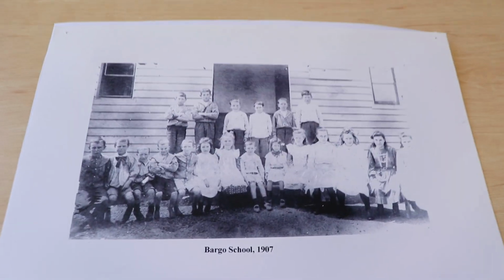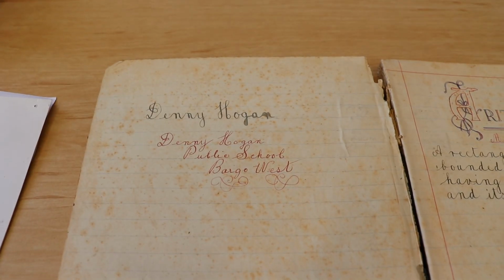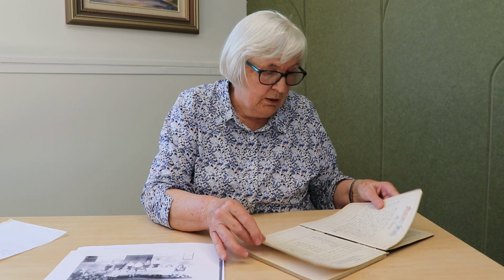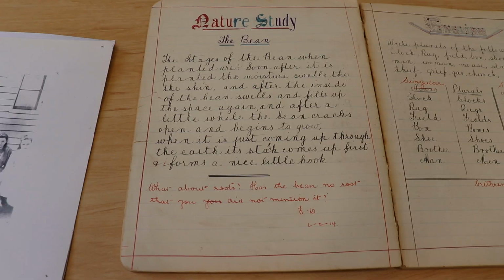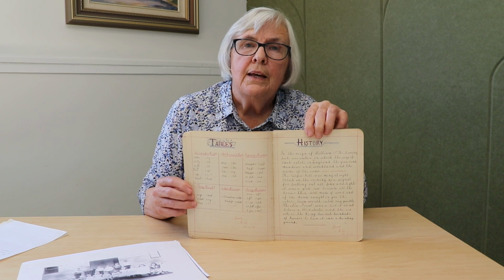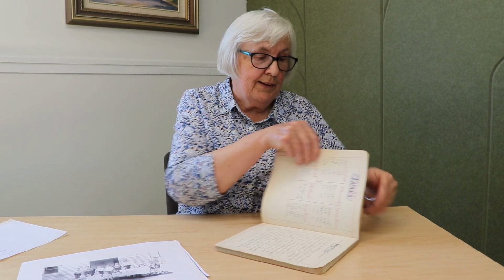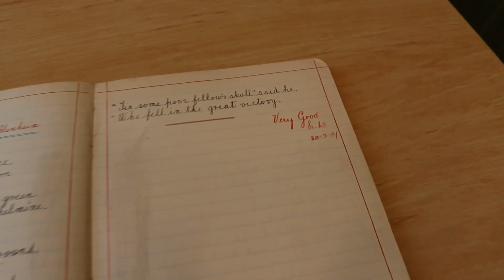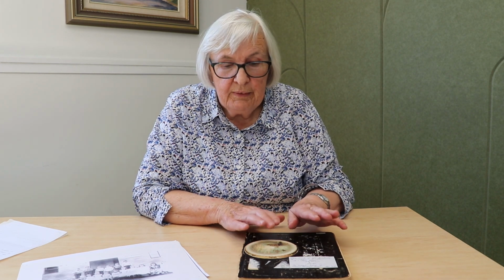Education in Bargo - NSW History Week 2024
🏫 Join Kate, Vice President of the Picton and District Historical and Family History Society Inc  -  Australia, as she explores the history of education in Bargo.

🎉 We're celebrating this History Week by exploring some of the artifacts in the collection of the Picton & District Historical and Family History Society to see what we can learn.